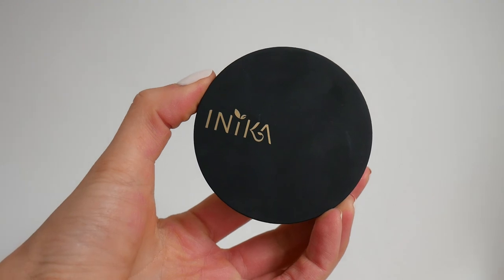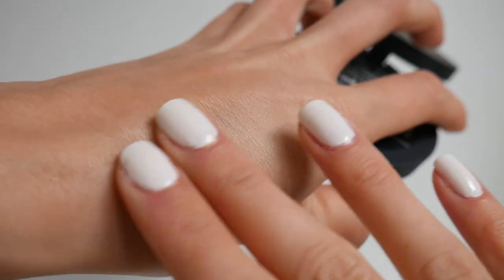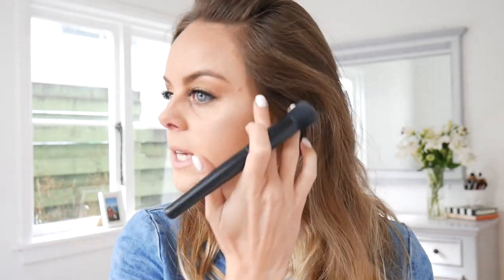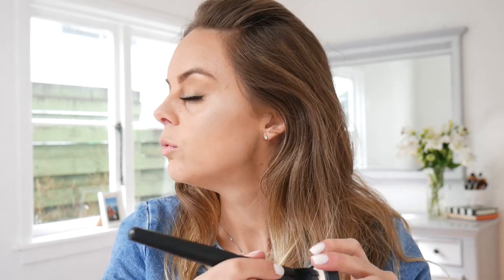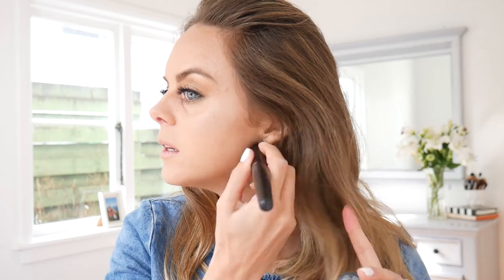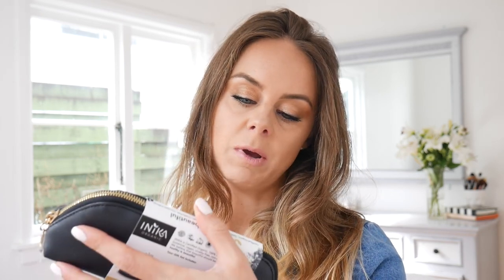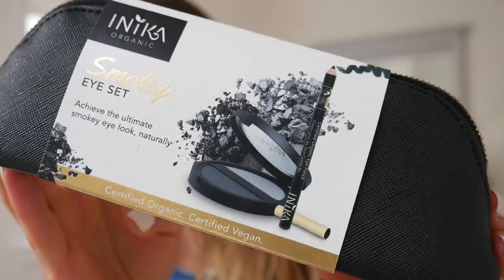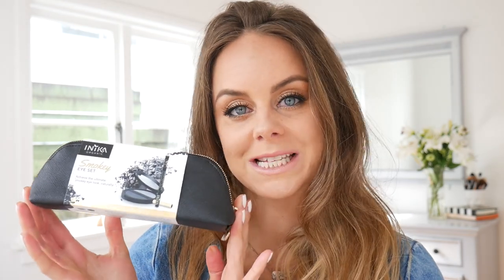Inika Baked Mineral Foundation Review | Best Organic Makeup Brands in Australia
Inika Baked Mineral Foundation Review - Non Toxic Beauty Brand Inika Organic. Possibly one of the best organic makeup brands in Australia. You've been asking for more non toxic makeup brands product reviews so that's what I'm giving you! Here's the Inika baked mineral foundation which is fairly new to the market so I thought I'd do a little review. In summary I love it. It's non cakey makeup yet gives great coverage. Is this video helpful though? Do you want the review in a different way? What is the best product review you've seen? :-)

Download this printable for FREE - Top 20 Natural & Organic Makeup Products you NEED in Your Life